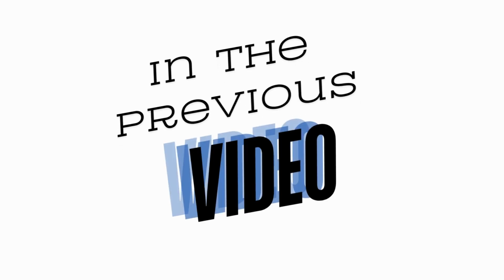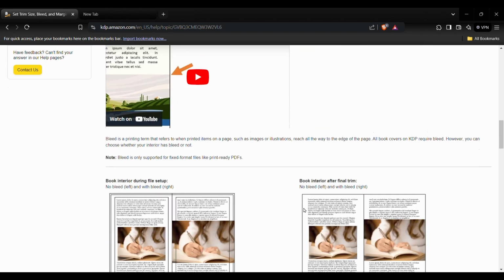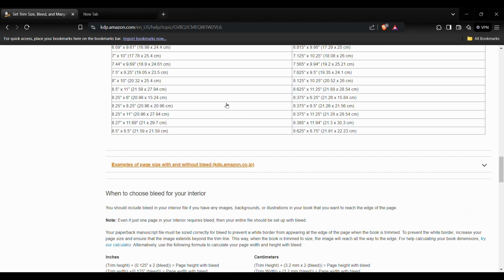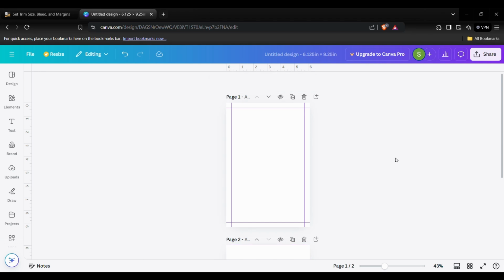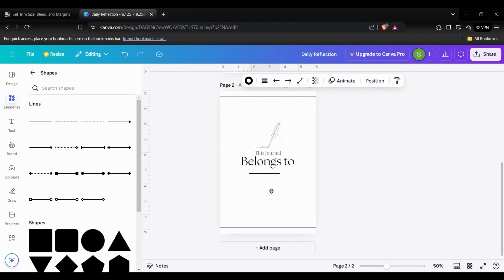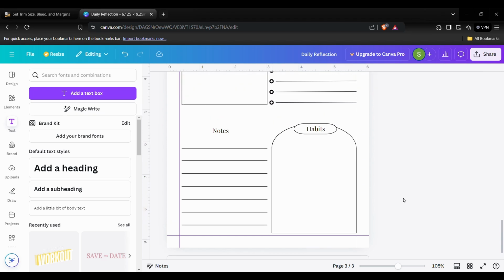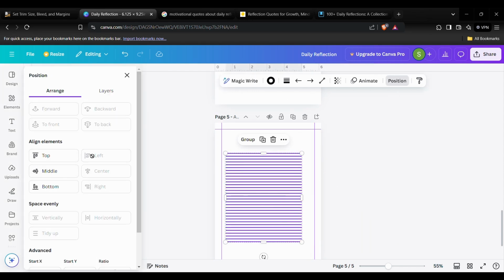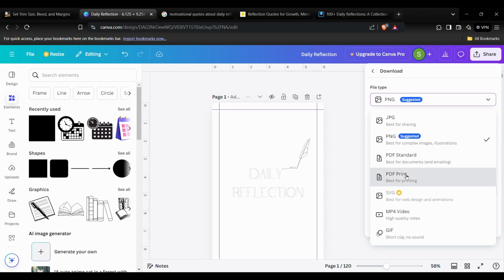How to Create The Manuscript for Your Journal A Step by Step Guide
You’ve learned to make the cover for your journal in the previous video. Now, you can learn to make the manuscript. This video helps you to create the manuscript, as most of the people don’t understand where to start and how to start. I’m giving you a full step-by-step process to create a compelling manuscript for your journal.
If you are a beginner and want to start your publishing journey with Amazon, well this guide is for you. Check out the entire process and learn to create your own. Ready to make a difference? Then let’s start today!

Set Trim Size, Bleed, and Margins

TIMESTAMP:

00:00 Intro
01:33 Understanding Trim Size, Bleed, No Bleed, and Margins
03:41 The Process of Creating the Journal Manuscript

About the channel:
Guideoladge is an online learning platform, where I share what I’ve learned through my growth of learning and building an online business.
This channel helps you to understand the infinite opportunity and master the digital world! Whether you want to dive into digital marketing, start your own online business, or discover effective ways to earn money online, this channel is for you. This channel is committed to providing actionable, trustworthy, and easy-to-follow content to help you succeed.

passiveincomestreams to start today for beginners,